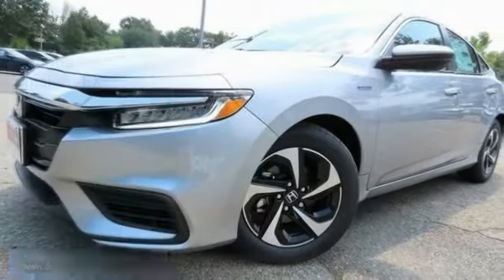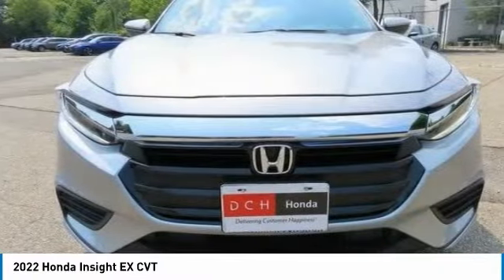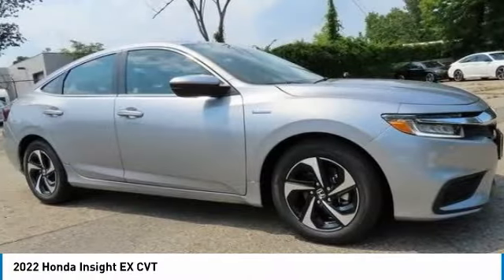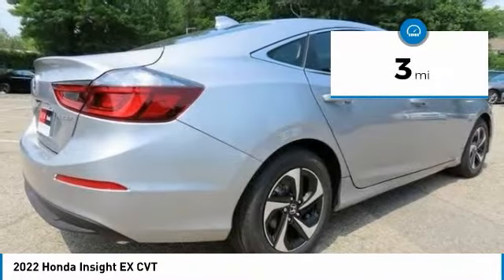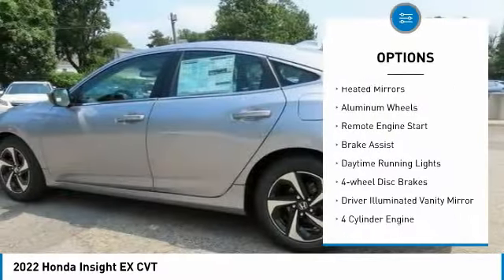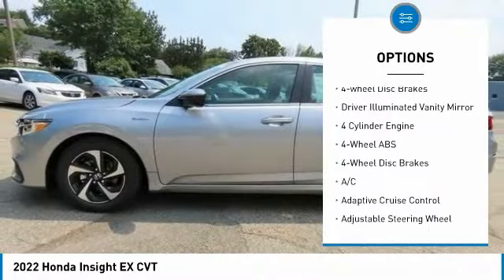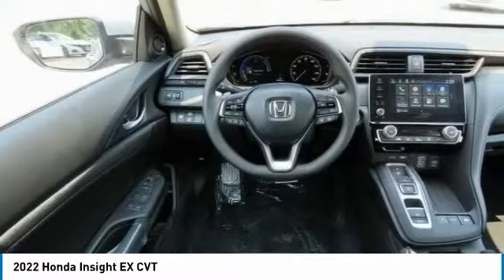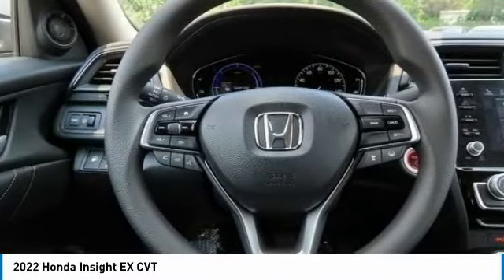2022 Honda Insight Nanuet NY HN22S064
2022 Honda Insight EX CVT

Lunar Silver Metallic exterior and Black interior, EX trim. Aluminum Wheels, Hybrid, Satellite Radio, Back-Up Camera. EPA 49 MPG Hwy/55 MPG City! Warranty 5 yrs/60k Miles - Drivetrain Warranty; READ MORE!br /br /KEY FEATURES INCLUDEbr /Back-Up Camera, Hybrid, Satellite Radio Honda EX with Lunar Silver Metallic exterior and Black interior features a 4 Cylinder Engine with 151 HP at 6000 RPM*. MP3 Player, Keyless Entry, Remote Trunk Release, Child Safety Locks, Steering Wheel Controls, Electronic Stability Control, Heated Mirrors. br /br /WHY BUY FROM USbr /At DCH Honda of Nanuet, you'll also find a number of used Hondas and Certified Pre-Owned Hondas, plus a variety of used cars from other manufacturers too. Though we primarily serve the residents of Rockland County, New York, we're just a short drive from neighboring Westchester and Orange County New York and Bergen County, New Jersey. br /br /Horsepower calculations based on trim engine configuration. Fuel economy calculations based on original manufacturer data for trim engine configuration. Please confirm the accuracy of the included equipment by calling us prior to purchase. br /